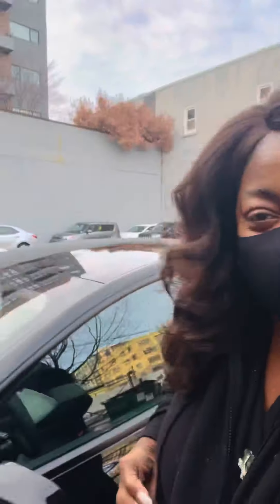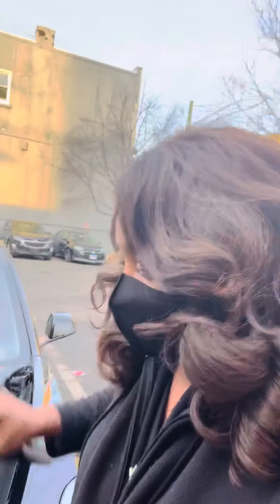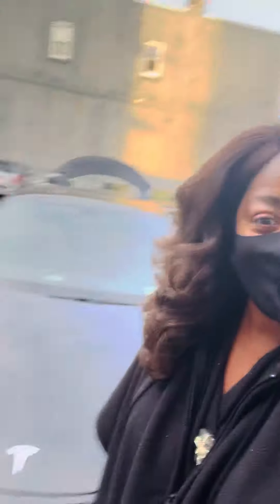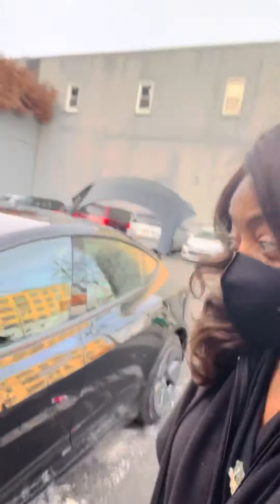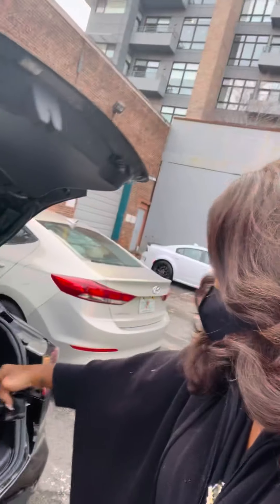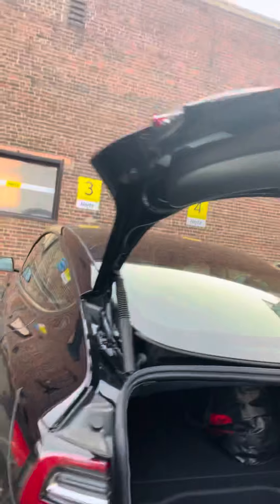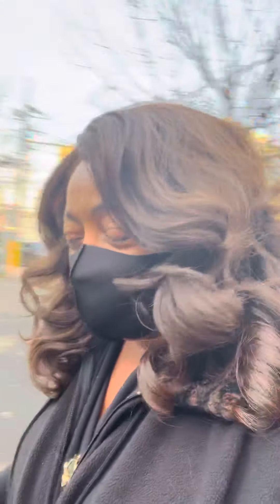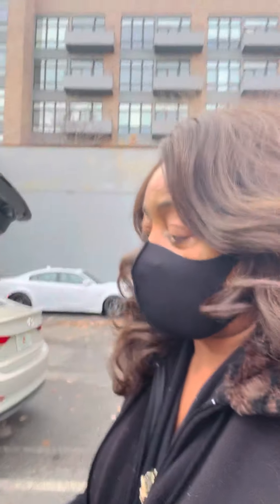🧚🏽‍♂️🧚🏽‍♂️😆🤪 fairryland, Uber a Tesla ￼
🧚🏽‍♂️🧚🏽‍♂️🤪😆 fairryland, Uber at Tesla land so as an expert Uber driver and wanting to give my customers a great experience while I’m showing properties and also getting back-and-forth with my Uber Clients I decided to use a Tesla lo and behold I had a lot to learn so here we go on my tesla Uber journey figuring it out as I go now I see why people take class🎉🍾🧚🏽‍♂️😴🤩😂😜￼